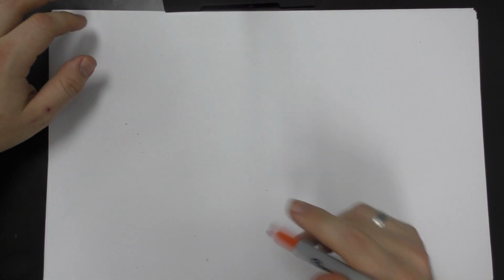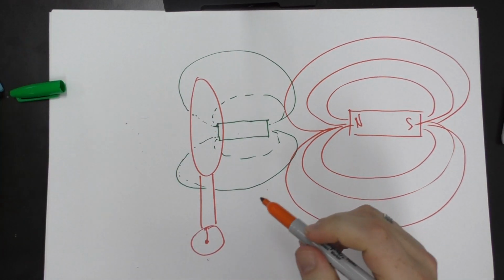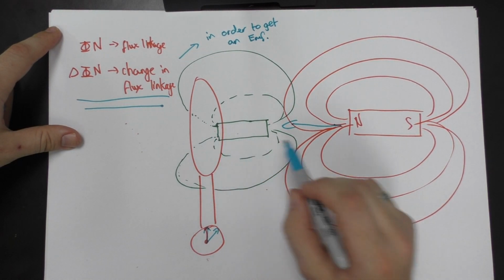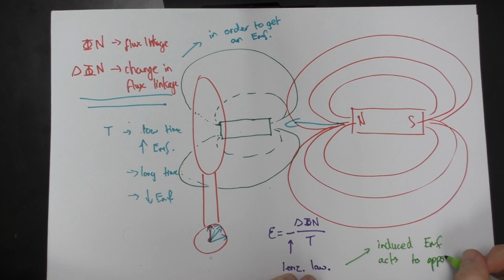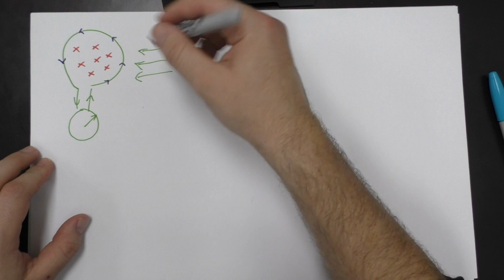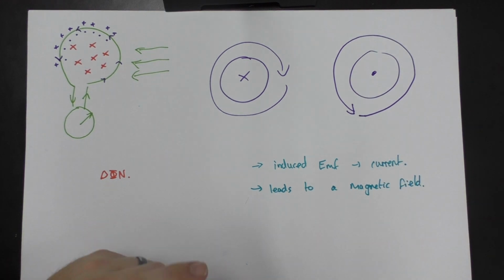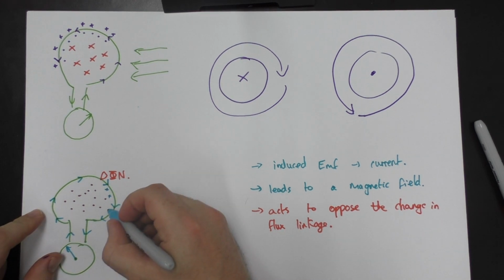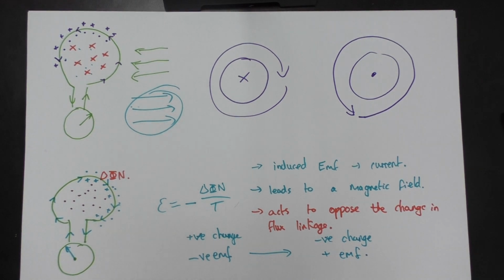Induction and Magnetic fields 2